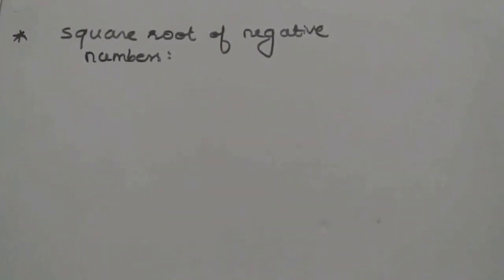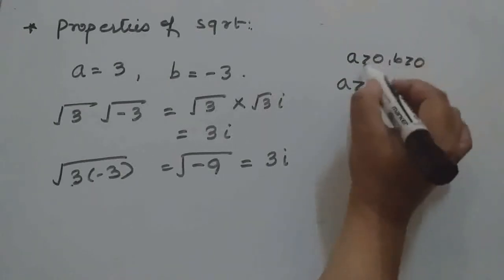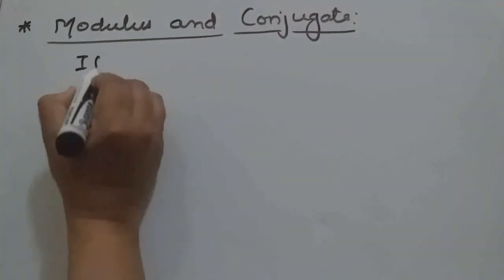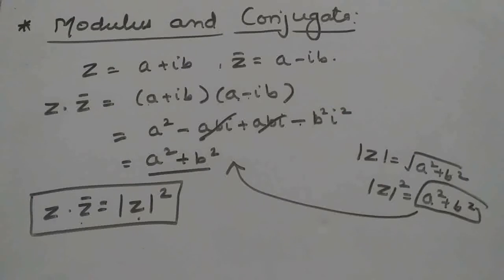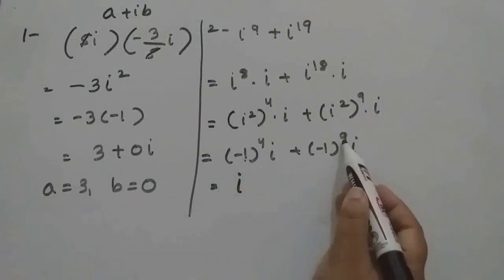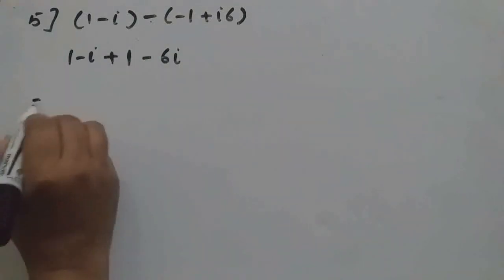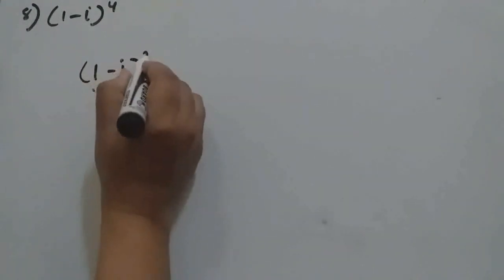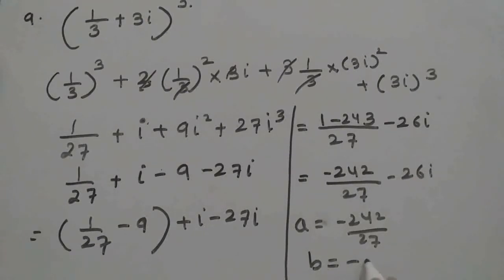Complex Numbers || Exercise 5.1|| Question 1 to 9